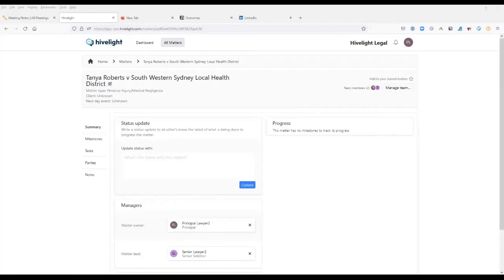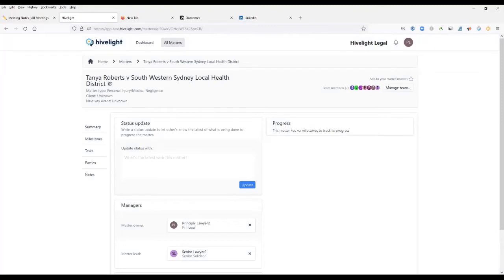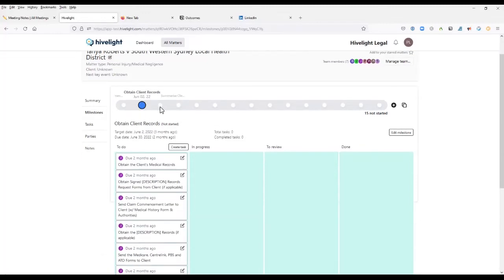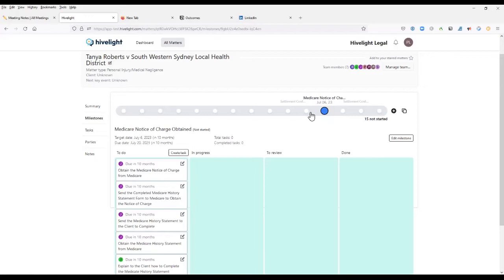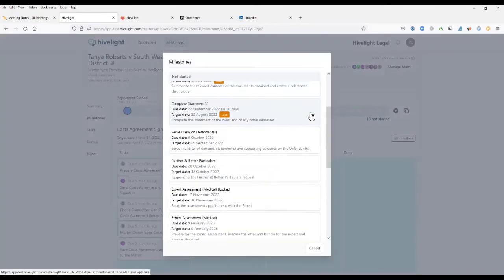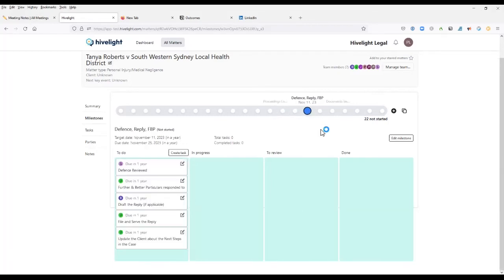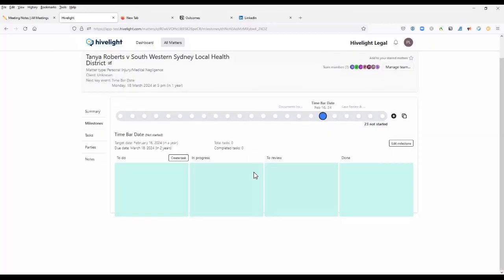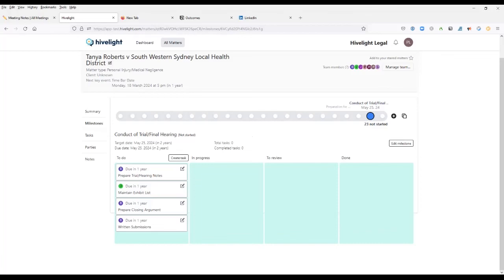Hivelight Roadmaps: Next generation workflows (fast, flexible, easy!)